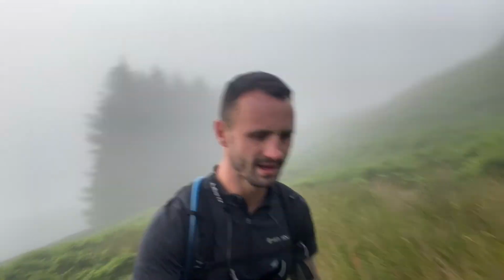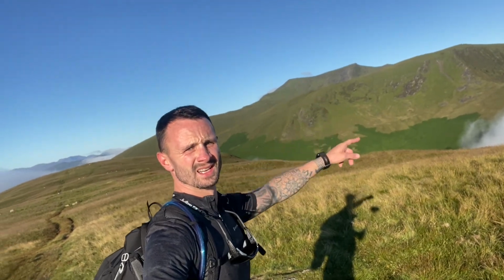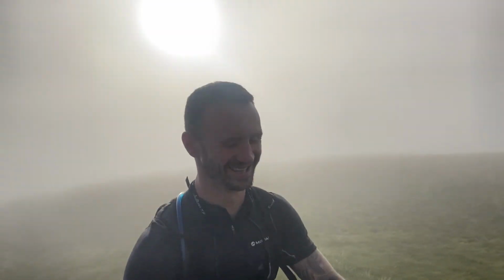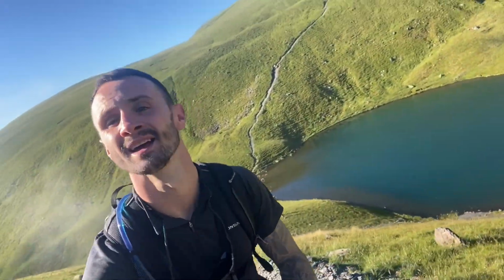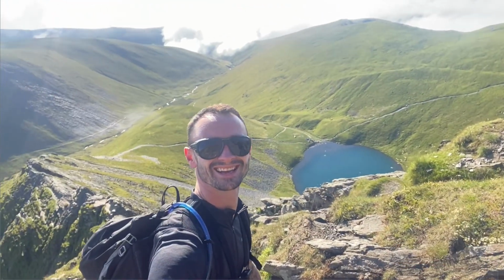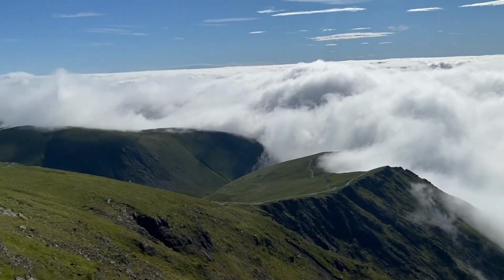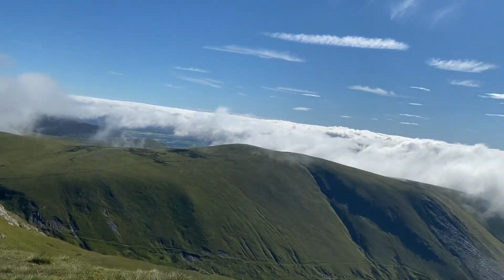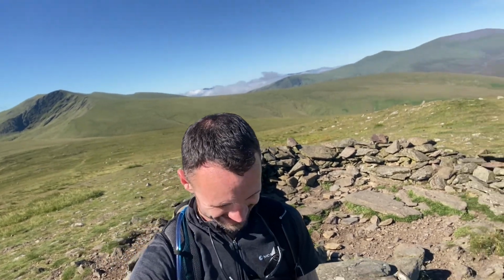Blencathra via sharp edge/ a grade 1 scramble/ Lake District/ hiking/ 10:07:2022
Not been able to get out much lately but I decided I’d get out on a Sunday and head up to the lakes to take advantage of the decent weather. Seen as the weather was good I wanted to do a scramble so picked blencathra via sharp edge.

I’m not the best with these scrambles but I do like to get out of my comfort zone and push myself. The ridge looks more daunting then it actually is but that’s my opinion.

The walk itself was really beautiful and the views from the top of blencathra are insanely stunning! Well worth giving it a go!

I also broke my drone landing it so I could clear the data already on it so couldn’t get any footage which is gutting but there’s more then enough footage on the camera to show you just how beautiful it is.

I hope you enjoy it as much as I did doing it.